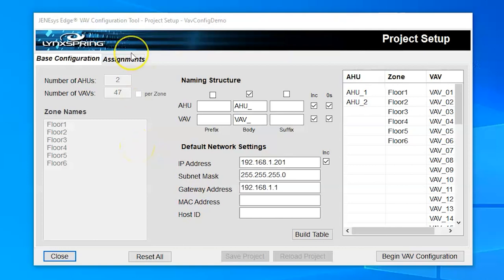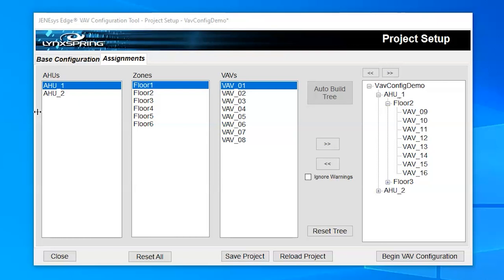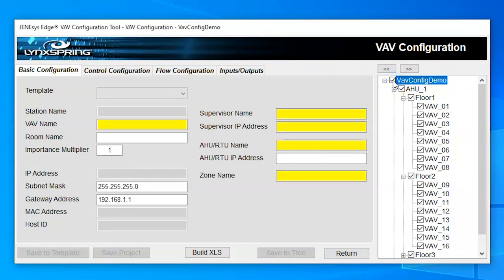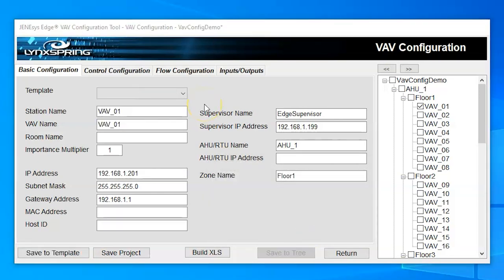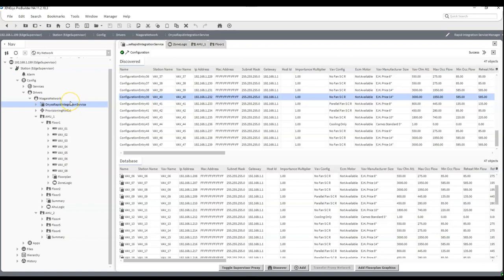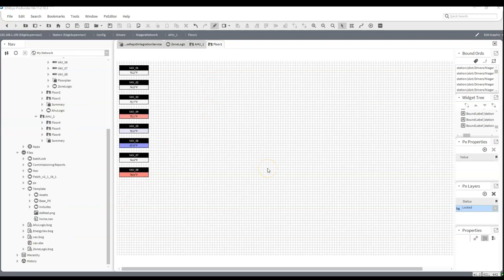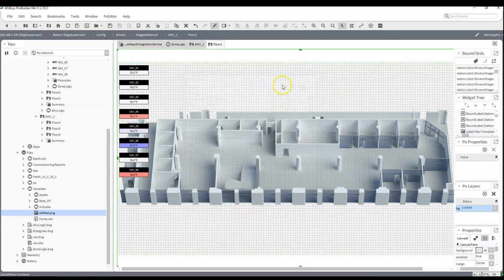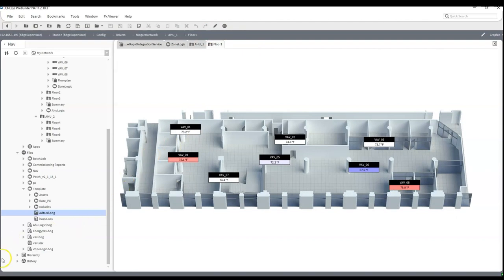JENEsys Edge® VAV Overview and Zone Demo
The JENEsys Edge®  VAV is the industry’s first IP-based, variable air volume controller developed and built utilizing the Niagara Framework®. Built on Lynxspring’s extensible Onyxx® IP hardware platform, Helixx® operating system, and Niagara 4 with a 50-point 3-device license, the JENEsys Edge VAV enables users to utilize Niagara ProBuilder/Workbench software, Niagara programming tools, and the FOX Protocol for easy setup, programming, commissioning, and control.

The device, when combined with other JENEsys Edge devices, further leverages and interconnects with Lynxspring’s horizontal, Niagara IP architecture and topology.